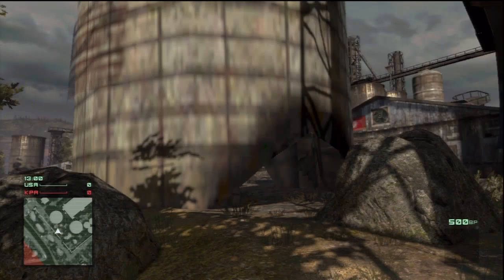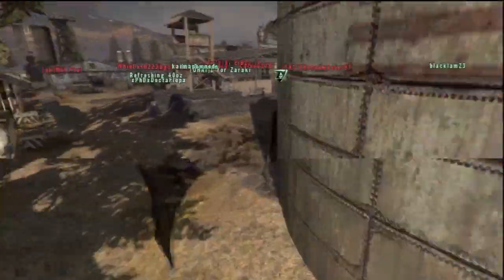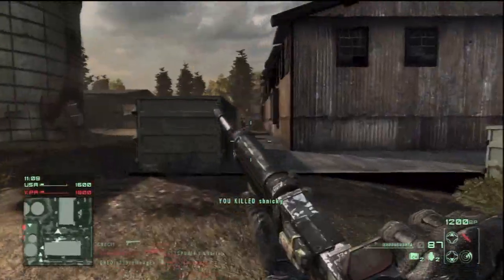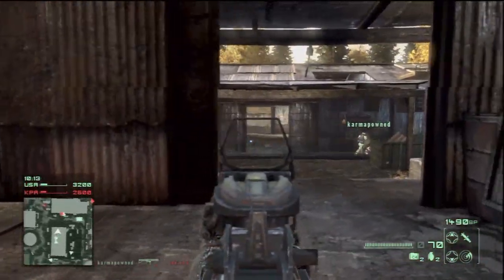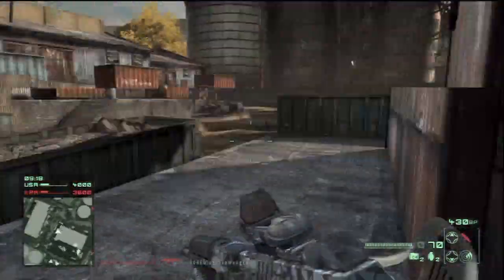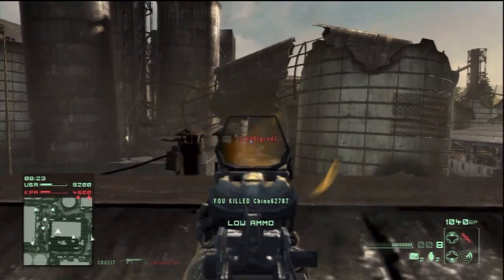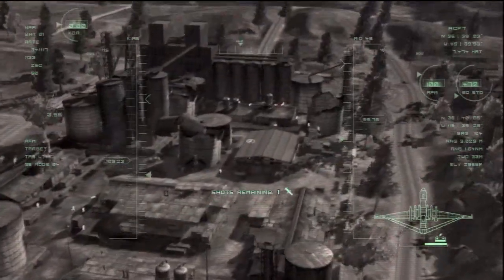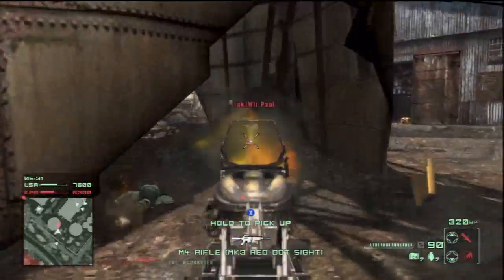Homefront, T3 Ak47 gameplay hmmm?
Get updates via SMS by texting follow F1sT to 40404 in the United States